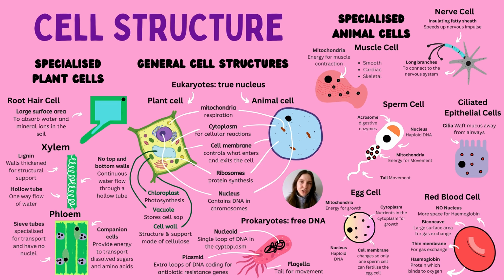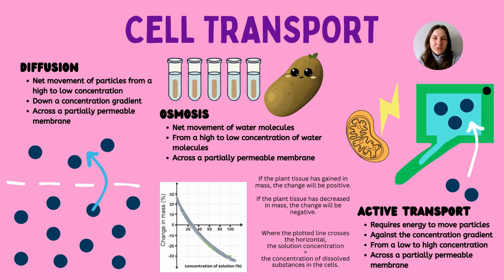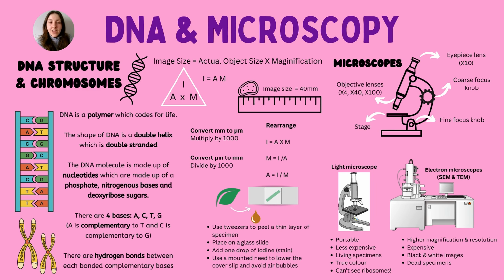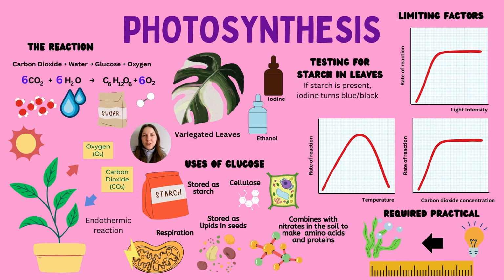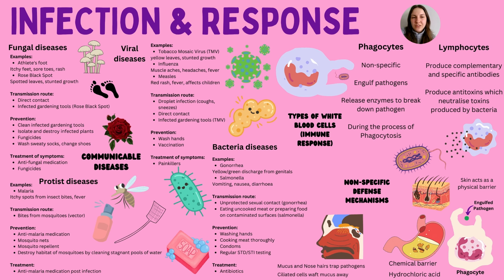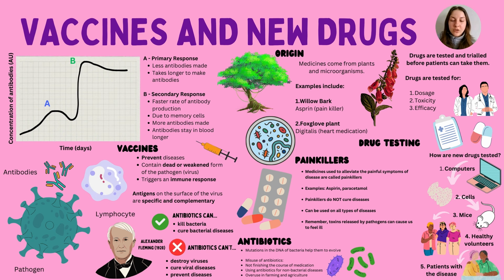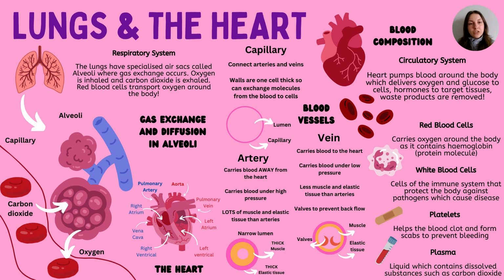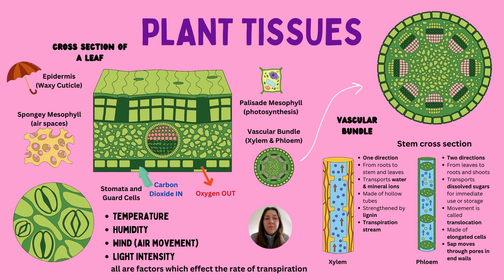All of GCSE BIOLOGY Paper 1 in 30 minutes | The GCSE Science Teacher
In today's video we are revising the ENTIRE paper 1 topics for GCSE Biology! This took a while to make so I really hope you enjoy it and find it helpful! 🧑‍🔬

❗Please note, this video was made with the AQA exam board in mind! Although these topics do appear in other exam boards, they may not be in "paper 1". To make things easier, here is a breakdown of topics and papers for each of the main exam boards:

📚 AQA - Paper 1 Biology:
- Cell biology
- Organisation
- Infection and Response
- Bioenergetics

📚 Edexcel - Paper 1 Biology:
- Key concepts in Biology
- Cells and control
- Genetics
- Natural Selection and genetic modification
- Health, disease and the development  of medicines

📚 OCR (Gateway) - Paper 1 Biology:
- Cell Level Systems
- Scaling up
- Organism level systems
- Practical skills

Always check YOUR Exam board's website for details of the specification!

Please...

🎁 Let me know, would you like me to make more of these for Chemistry and Physics? And for paper 2?

🧠 Fun fact: Mitochondria = plural,  Mitochondrion = one!